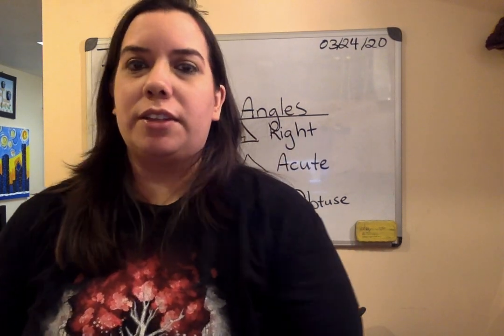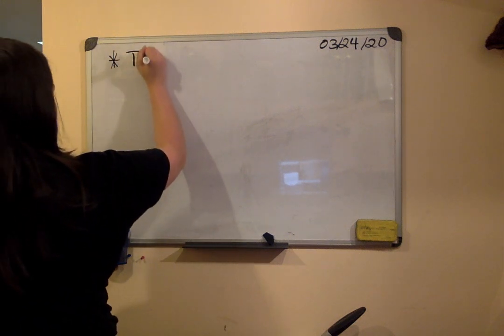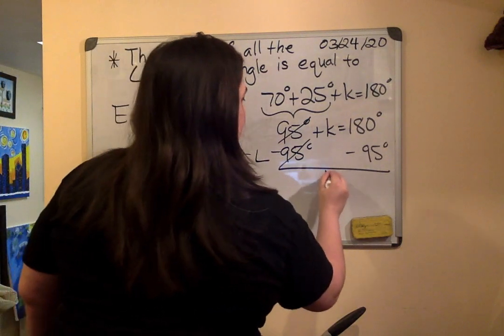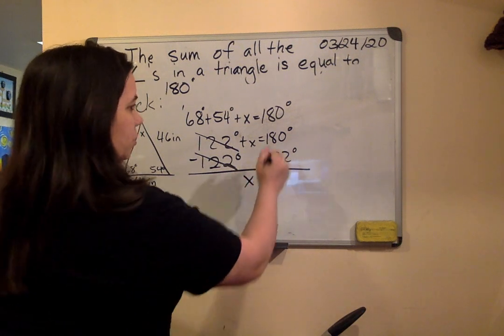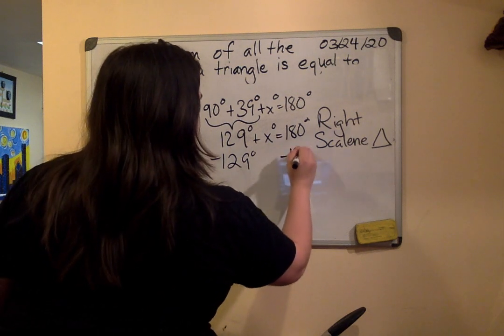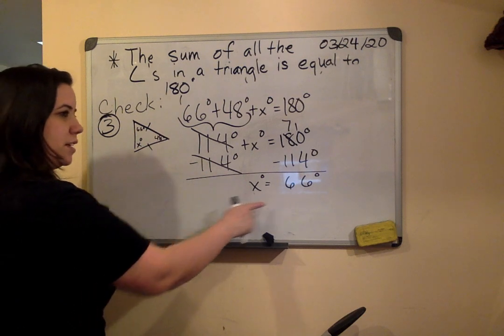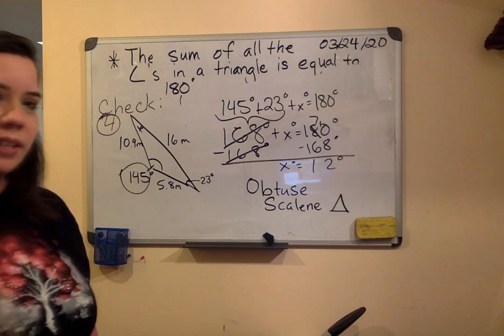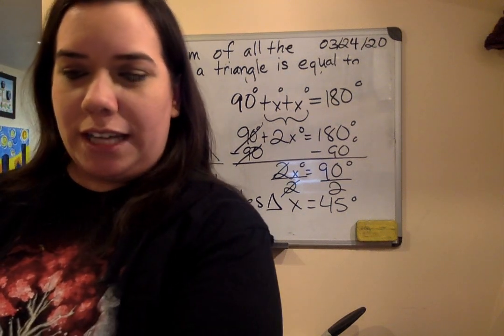Triangles lesson (Finding missing angles and Classifying Triangles)